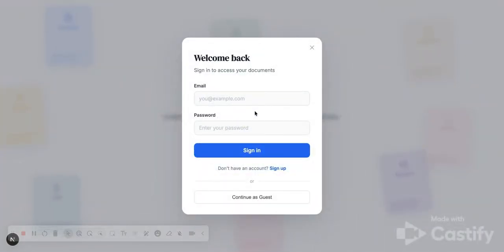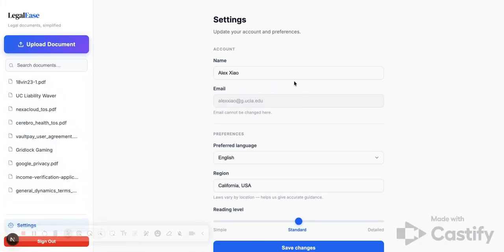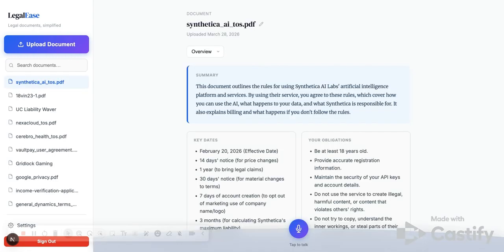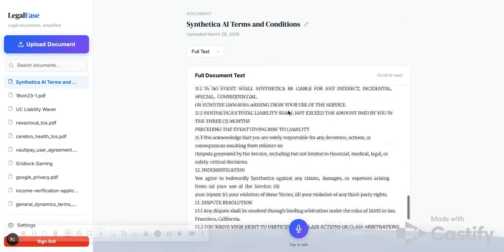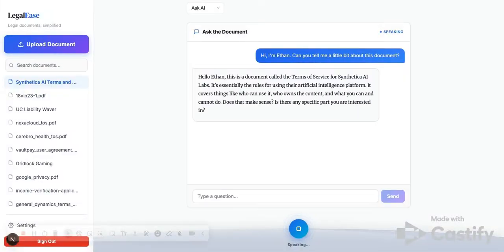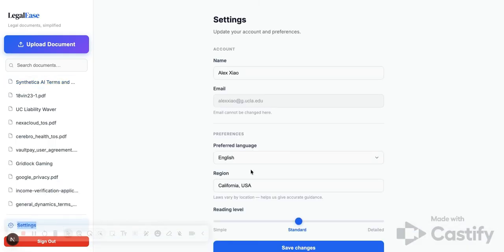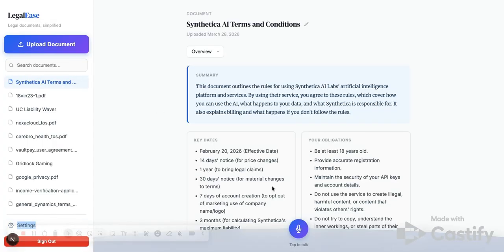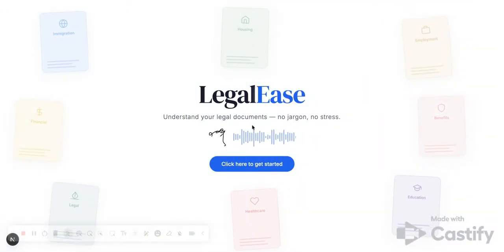LegalEase FULL Demo